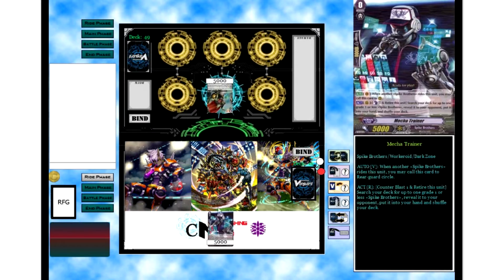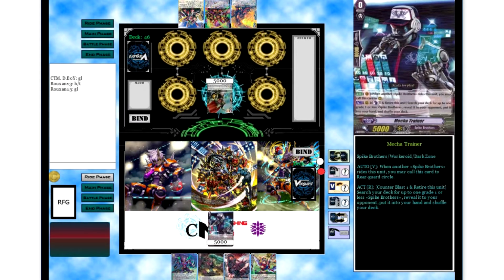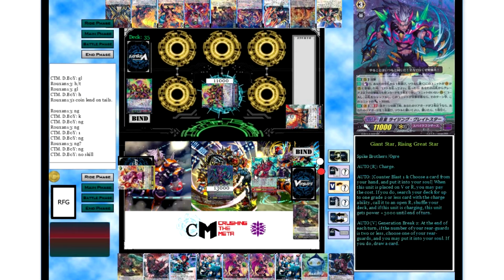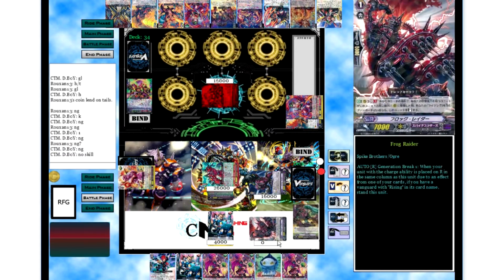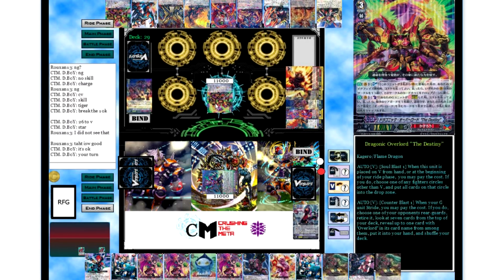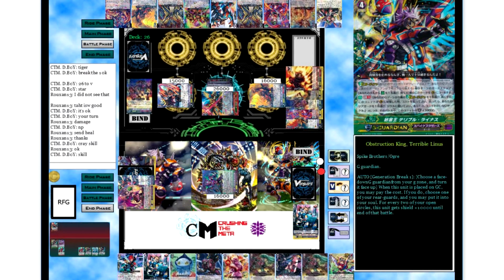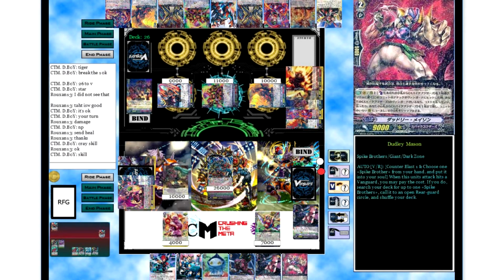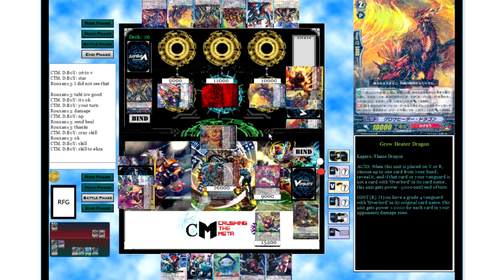Cardfight!! Vanguard : Area Battles : Rising Star vs Ahsha & Overlords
This is a serie for people who asked me about my playstyle with the new Rising star! Have fun!!